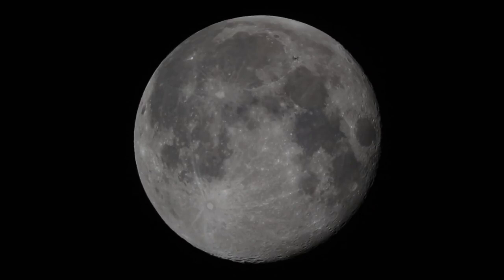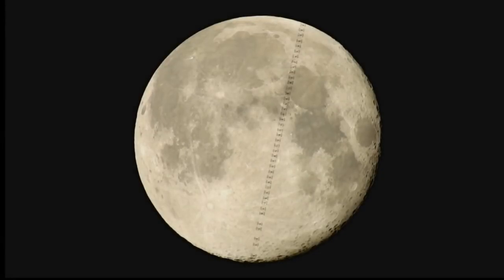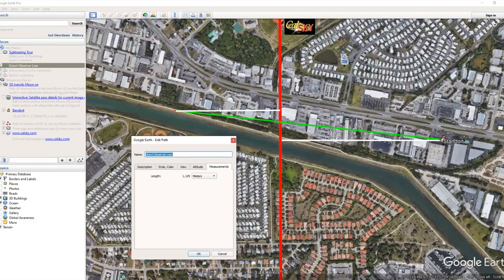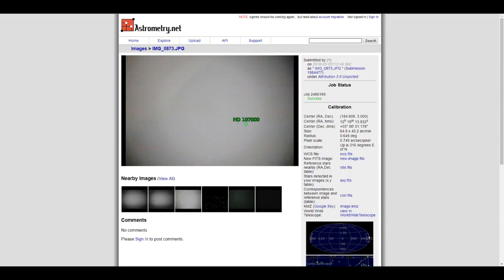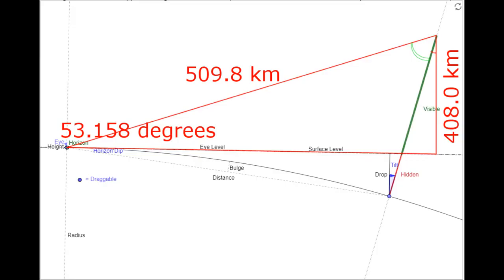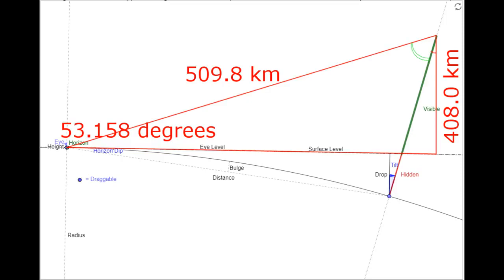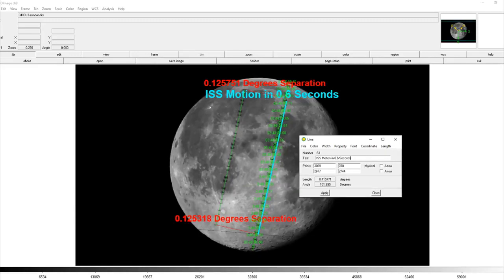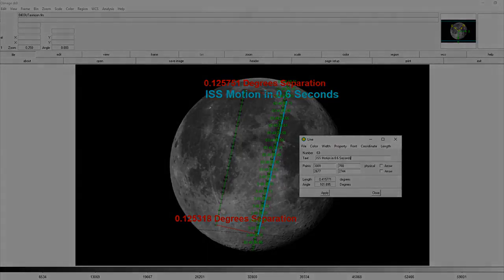How big is the International Space Station ISS?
Sizing up the International Space Station Using the Moon ..

Calculating the size and speed of the ISS using transit video of the ISS over the moon.